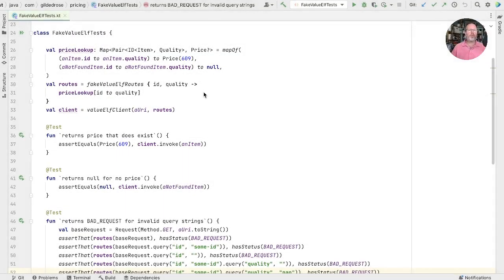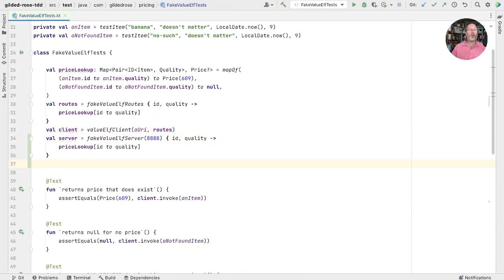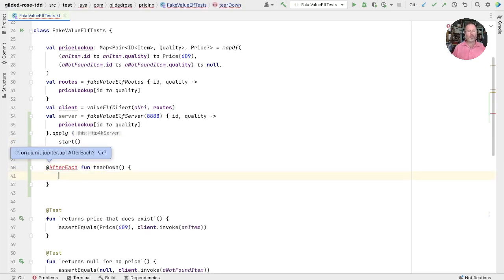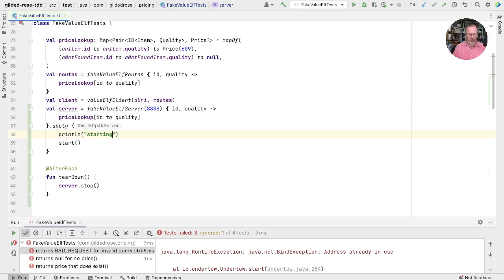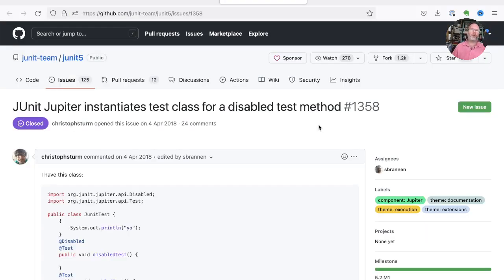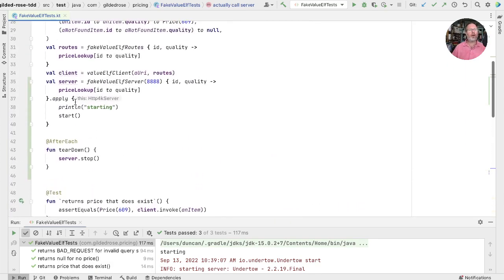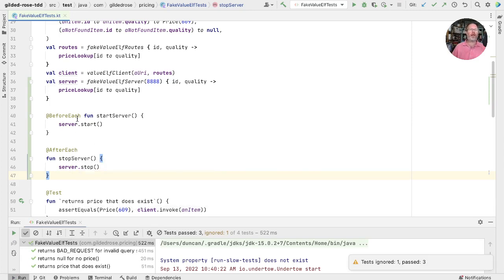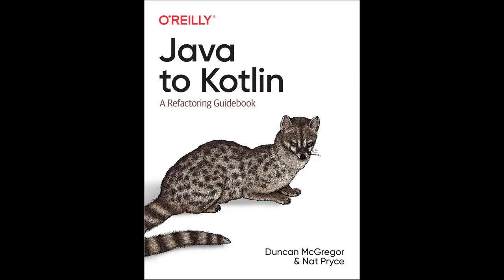When Should You Use JUnit BeforeEach?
In my last episode I said that we shouldn't use JUnit @BeforeEach to setUp test fields.

Christoph Sturm pointed out that there is an, erm, feature of JUnit 5 that means that we sometimes have to use @BeforeEach methods to initialise resources if we want them to be released in @AfterEach.

With or without this feature, we probably should use @BeforeEach to run code that will allocate non-memory resources that we need to free in @AfterEach, if only for symmetry. I suppose that also applies to any side-effects that we need to be reverted and that are not confined to the state of the test fixture.